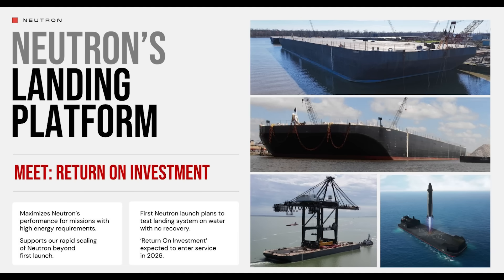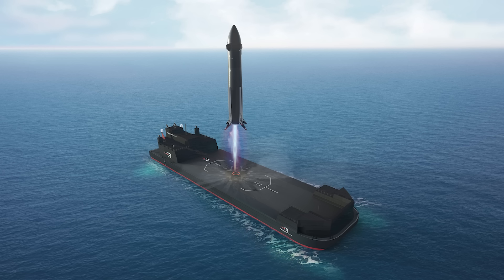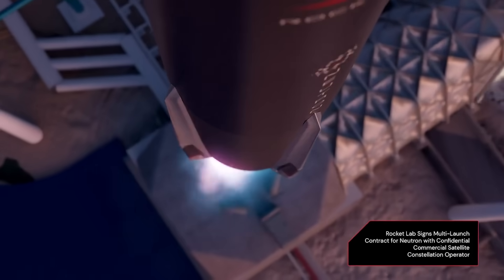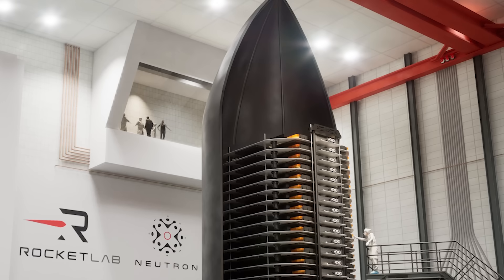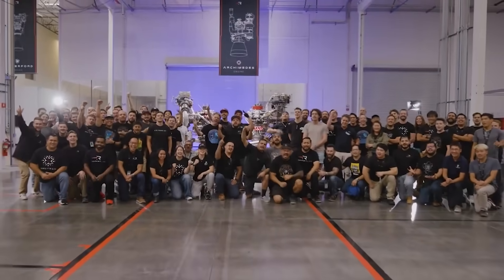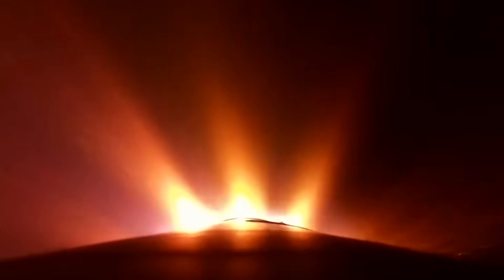Rocket Lab Still Wants To Launch Neutron This Year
Yesterday, apart of the company’s quarterly earnings report, Rocket Lab revealed a bunch of new Neutron updates with both physical progress along with plans for the vehicle. This included the first video of the hungry hippo fairings in action.

They also showcased a massive landing vessel scheduled to debut this year and begin being used in missions as soon as 2026.

Chapters:
0:00 - Intro
0:24 - Neutron Developments
3:46 - New Satellites